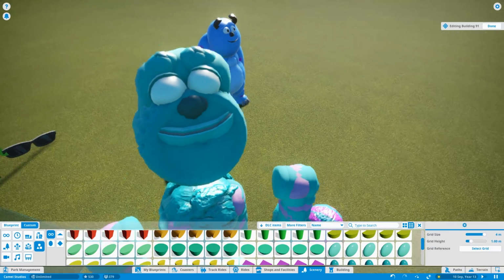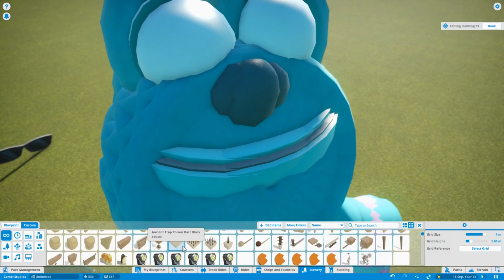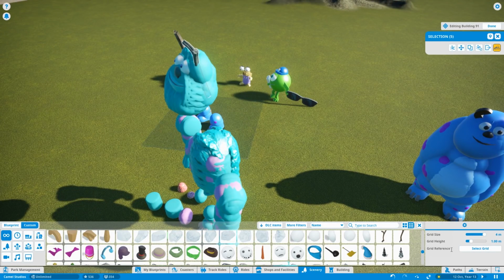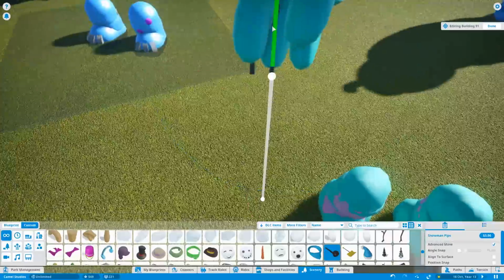🐪 Sulley - An unloved Planet Coaster Statue | Special for Delady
Welcome to a little series within the series. As we are going more for a special 60ies inspired retro area, taht could very well be a fair ground - I thought again about what I really want to do.
So, here it is: we are going in Planet Coaster for a AtomPunk inspired 60ies retro futurism area. The story is explained in the first video.

let me know down below in the comments!

🐪 Camel Studios 🎬 | Planet Coaster | Finishing the duelling Coaster

+ If you want to have a certain song, pleas fill in the timestamp and video link into this excel – I will put those infos in every once in a while:

Planet Coaster is a construction and management simulation video game that offers you minecraft like sandbox possibilities. Similar to its spiritual predecessor, the game allows players to build different theme park rides and roller-coasters. These player-created attractions can be shared through a mechanic called "global village".[1] The game also comes with ten mascots.[2]
(Wikipedia)

About me:
Heyo, I´m Rudi Rennkamel, 28 years old and I love to play games. Within the last 1 ½ half years it appears that I stumbeled into Youtube somehow. Before I only played some GTA, FIFA and Minecraft along some smaller games and Mario Kart of course. But after being contacted by Frontier Developments in 2016 to join them at Gamescom (maybe because I built a Star Destroyer in Planet Coaster who knows) to stream Planet Coaster, which wasn´t released back then, I started to to Youtube videos on a regulary basis.
Today, more than a year later I accepted being a so called YouTuber. But still, everything I do is hobby and pure passion. I hope this shines through.

Ciao,
Rudi!

# PC Specs
i7 8700k
GeForce 970GTX
16 GB RAM

🐪 Camel Studios 60ies Expo | Vintage Area Part 2 | Planet Coaster